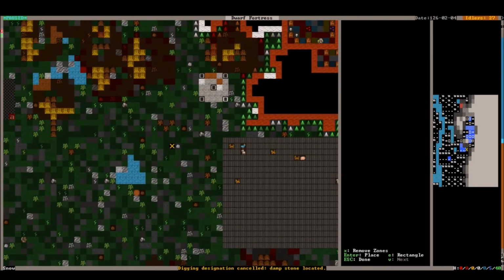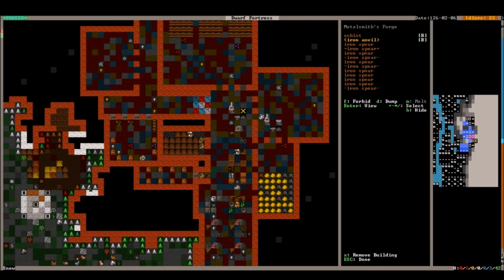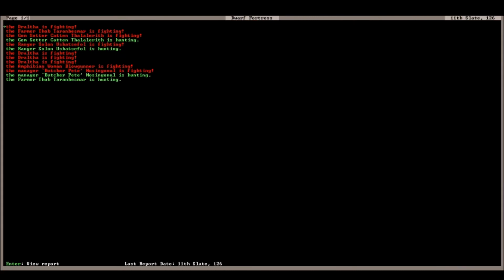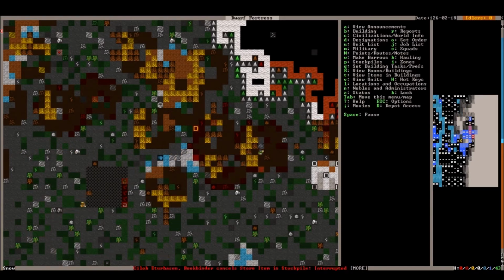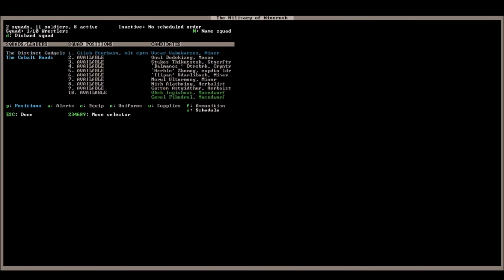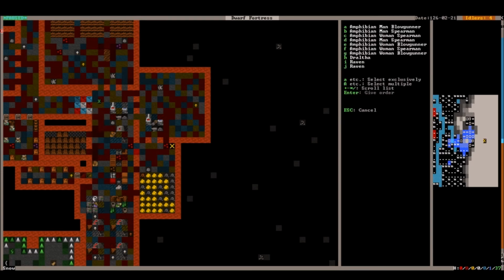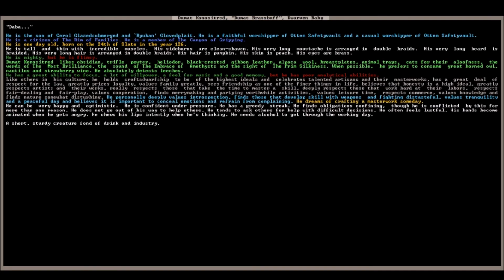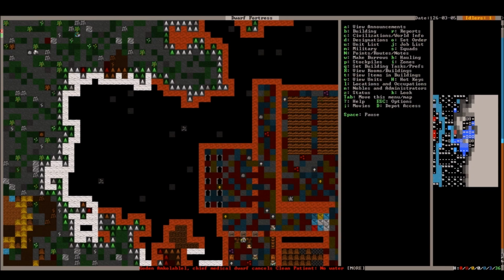Let's play dwarf fortress part 7 - Military takes on our first Forgotten Beast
We get a new military put together, just in time as it seems the moment it's established they have a pretty massive fight on their hands.  We're faced with a forgotten beast who charges into our miners in the tunnels below.  Will a hero emerge from the carnage?

Also we're now building a hospital.

if you're interested in Dwarf Fortress, I suggest checking out
bay12games.com for more info / download.  Dwarf Fortress game is completely free, no money required to pay, and is developed entirely off of donations.

If you'd like to download the starter pack I am using in this video you can find it here